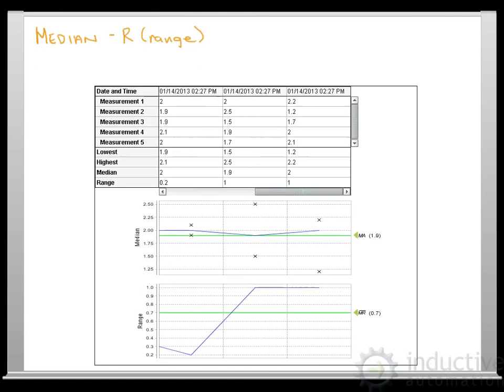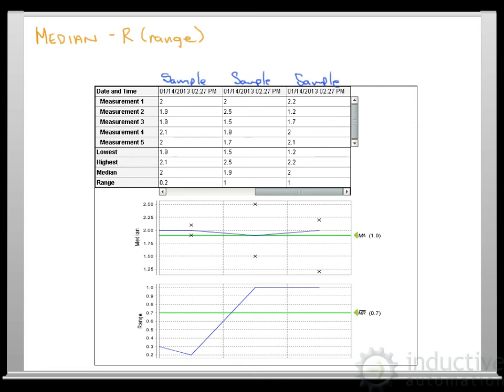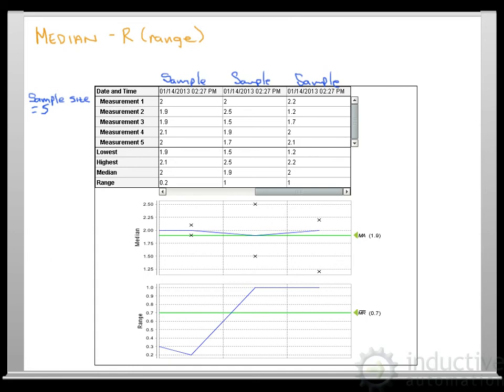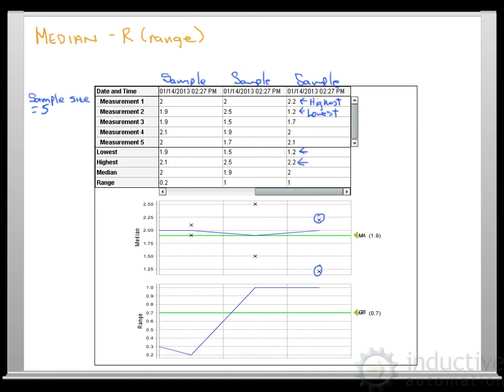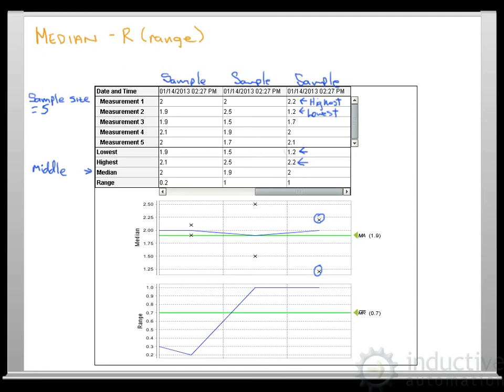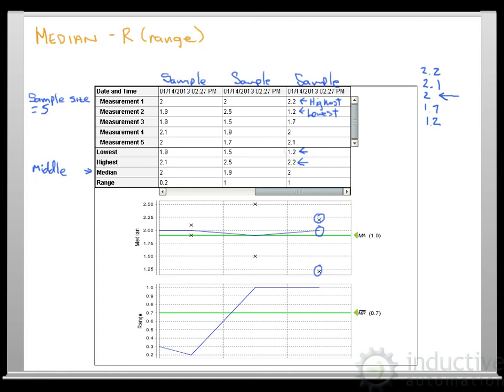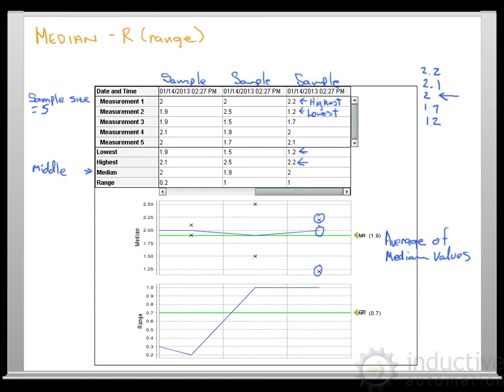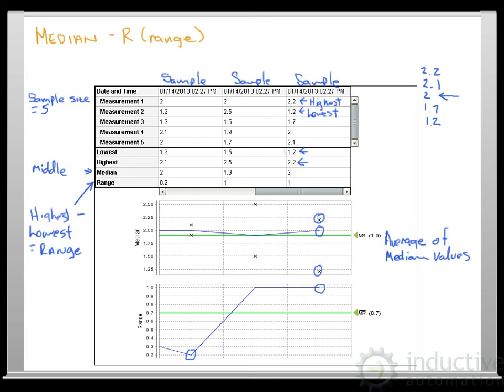SPC Chart Median